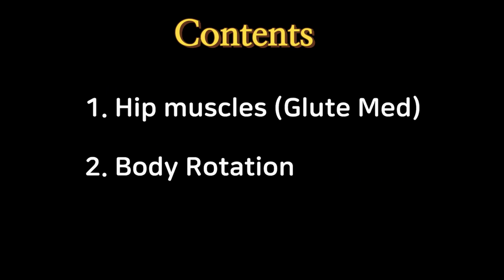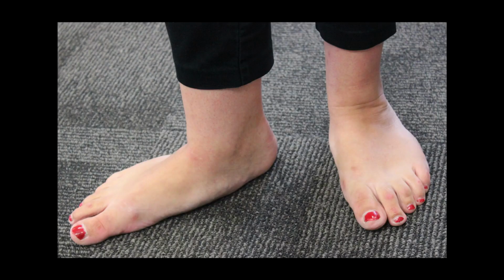How hip muscles cause all the musculoskeletal problems: a must for walking and running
Also help people in your country watch this video by subtitling it. Here is how: